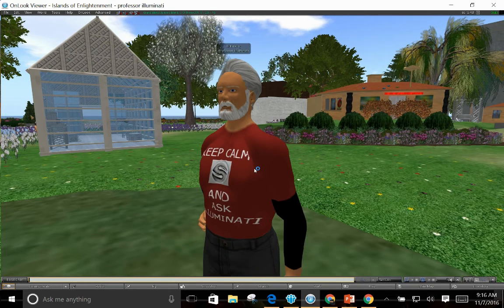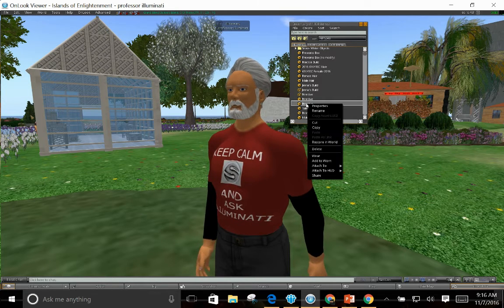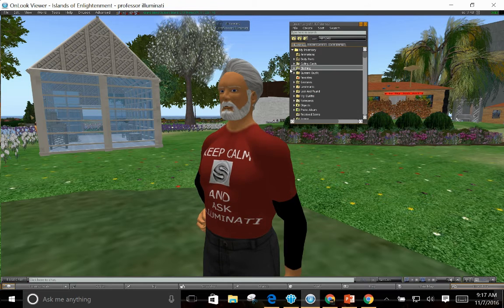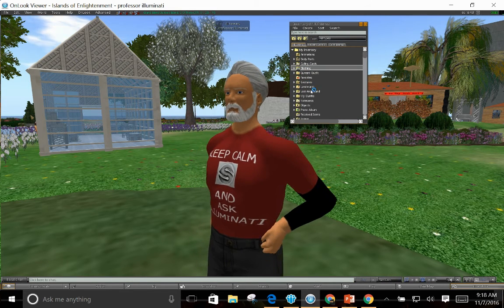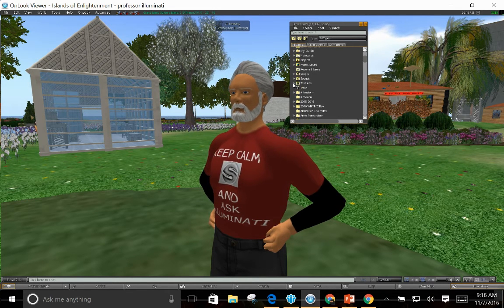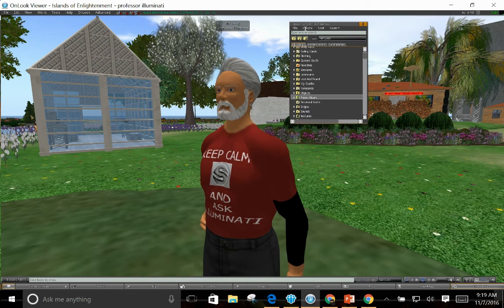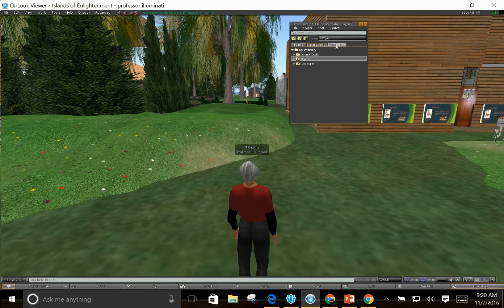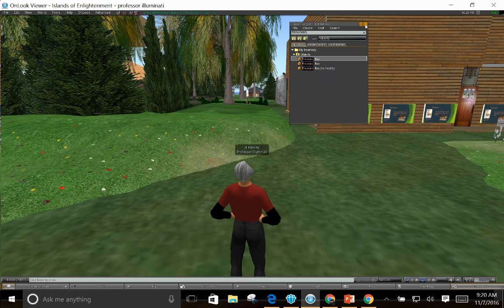Organizing your Inventory